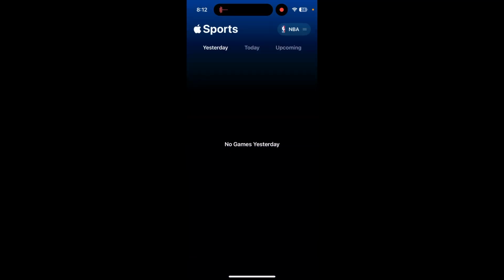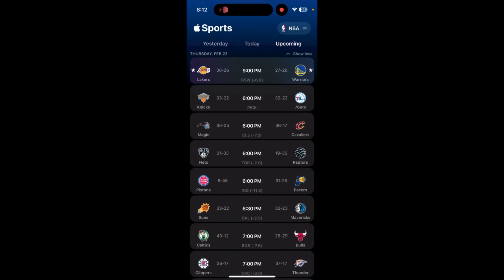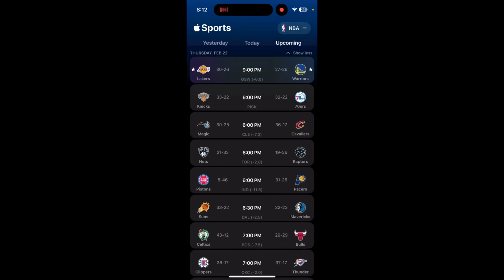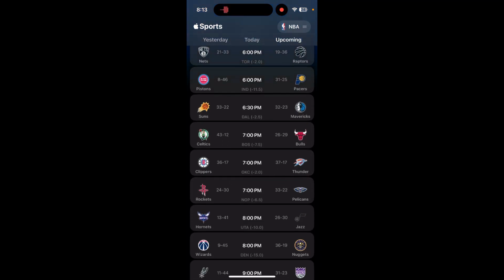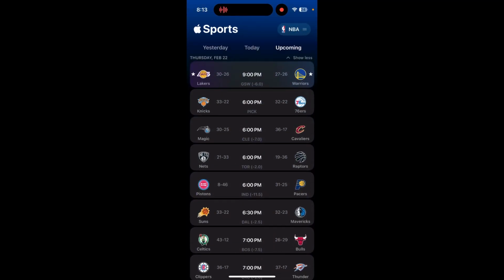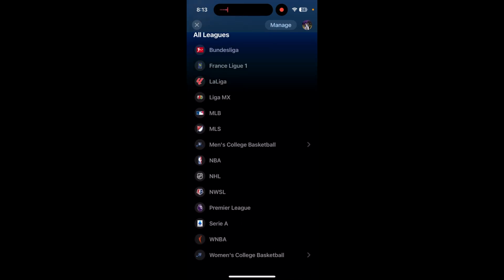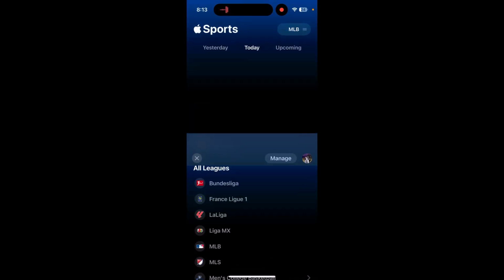"Exploring Apple Sports: A Comprehensive Guide"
In this comprehensive guide, we dive deep into the world of Apple Sports. From the latest updates and features to tips and tricks on how to make the most out of your Apple Sports experience, this video has it all. Whether you're a beginner looking to get started or a seasoned pro wanting to learn more, this video is for you. Join us as we explore everything you need to know about Apple Sports.